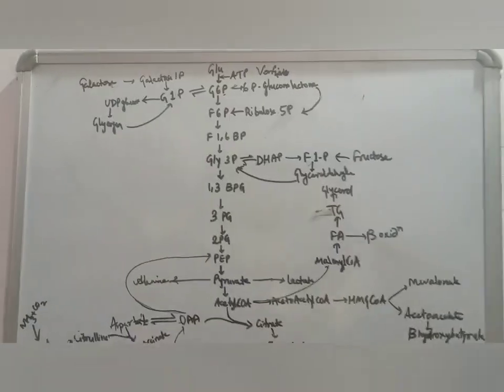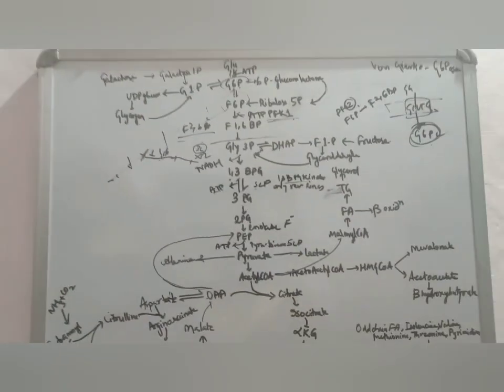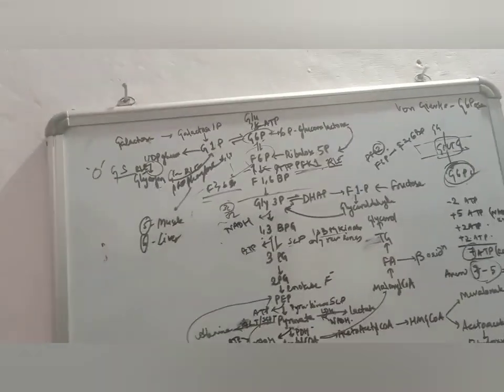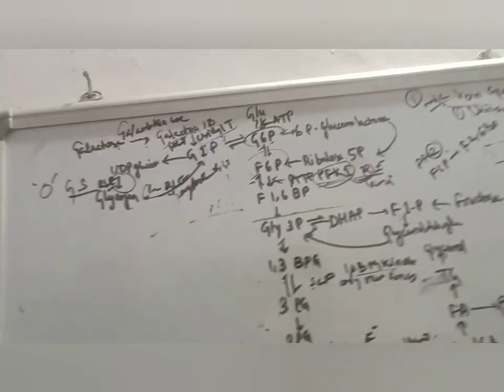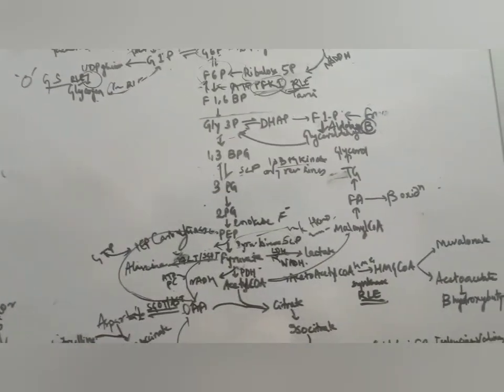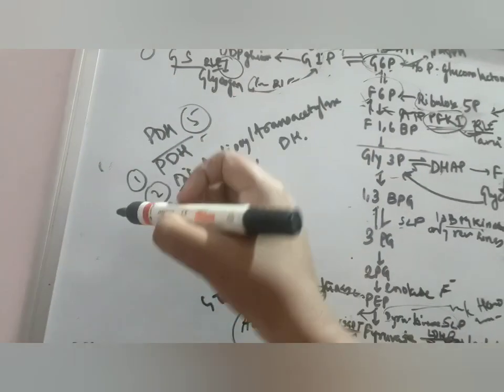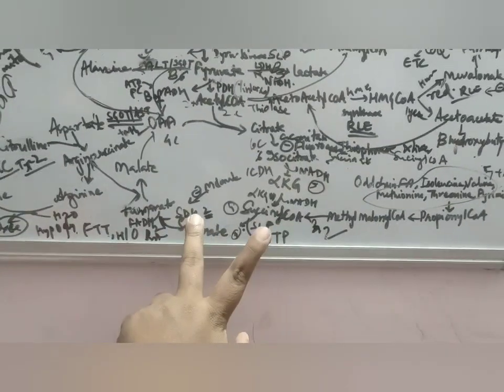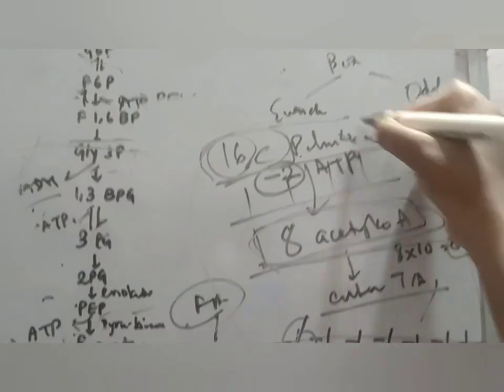NEET PG HIGH YIELD All biochem cycles in one place simplified Don't miss out!!